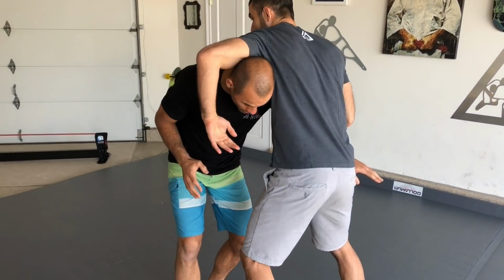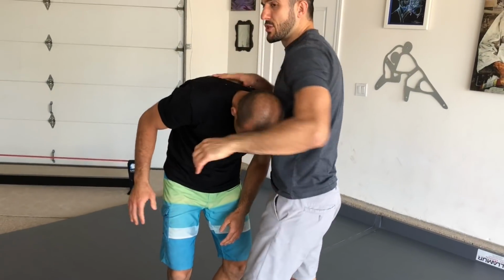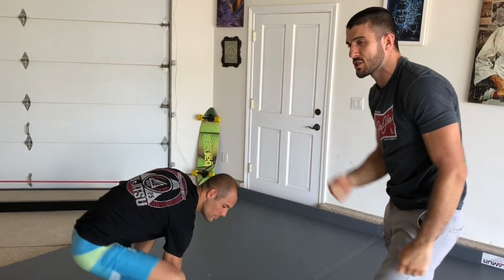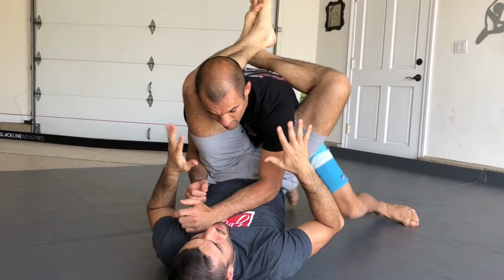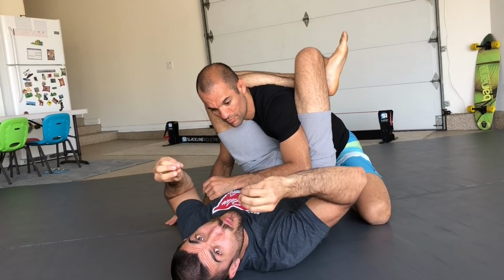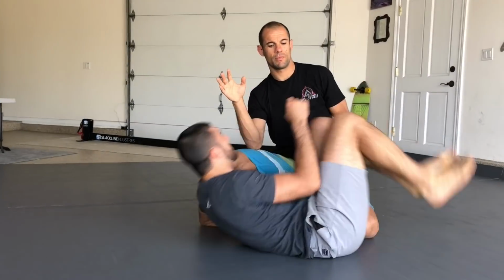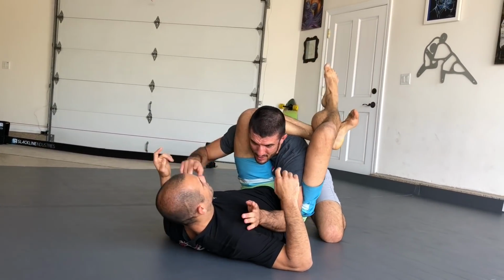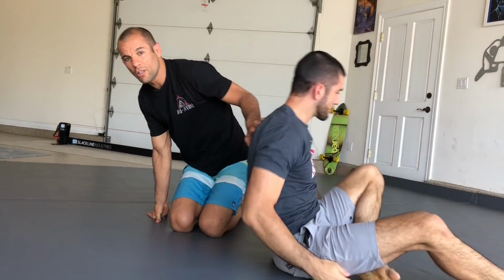Israel Adesanya vs. Kelvin Gastelum (Gracie Breakdown)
Sunday breakdown for two beautiful submission attempts from last nights war between Adesanya and Gastelum!

- Super Seminars on the East Coast with Ryron and Rener!

- Find a Certified Training Center near you, or learn Gracie Jiu-Jitsu from anywhere in the world! Registration is free and the first three lessons are unlocked for your instant viewing!